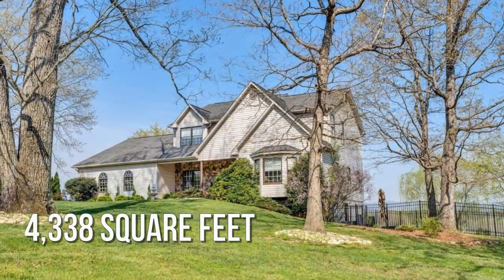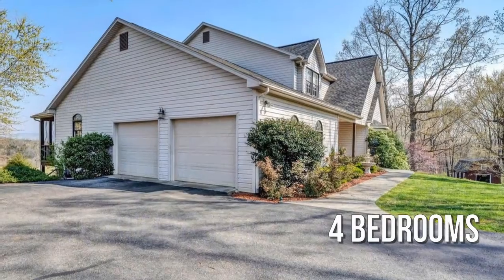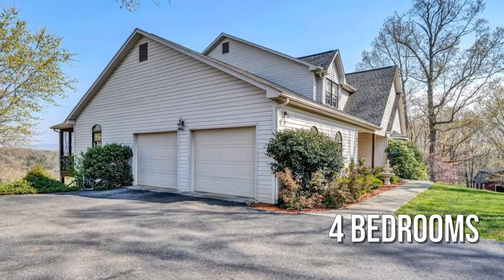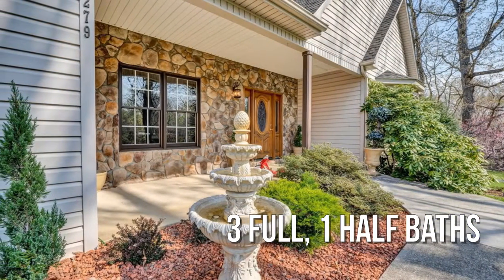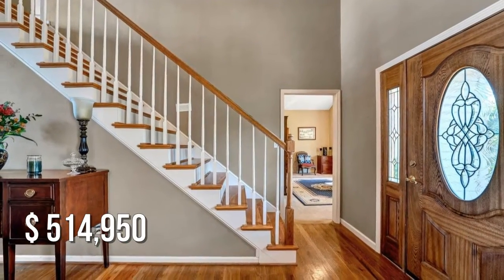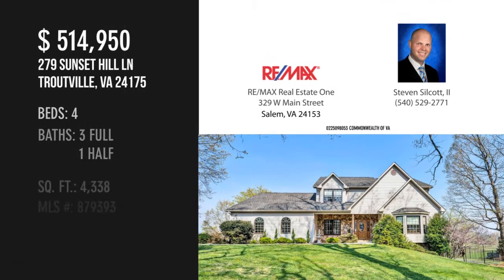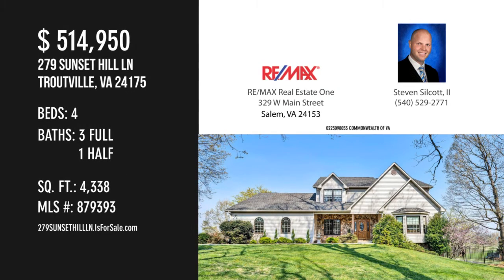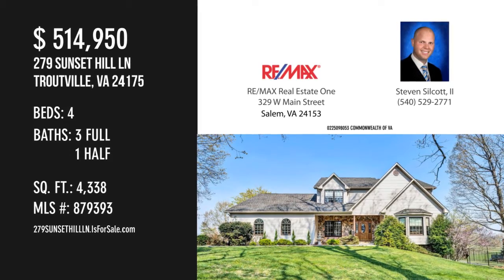279 SUNSET HILL LN, Troutville, VA 24175 - Steven Silcott, II - MLS 879393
279 SUNSET HILL LN
Troutville, VA 24175
MLS 879393

GORGEOUS COLONIAL ON OVER 2 ACRES FEATURING ENTRANCE LEVEL MASTER, VAULTED CEILING IN GREAT ROOM, OPEN FLOOR PLAN CONCEPT, EAT IN KITCHEN TO GREAT ROOM AND DINING ROOM. UPPER LEVEL FEATURES 3 ADDITIONAL BEDROOMS, 2 ADDITIONAL BATHS. FINISHED BASEMENT WITH DEN AND OFFICE, WORK ROOM AND STORAGE. 2 CAR GARAGE, FENCED LOT WITH PROFESSIONALLY INSTALLED DOG PARK.ANNUAL ASSOCIATION DUES OF $250 FOR SNOW REMOVAL OF PRIVATE DRIVE WONDERFUL VIEWS

Contact Agent:
Steven Silcott, II
RE/MAX Real Estate One